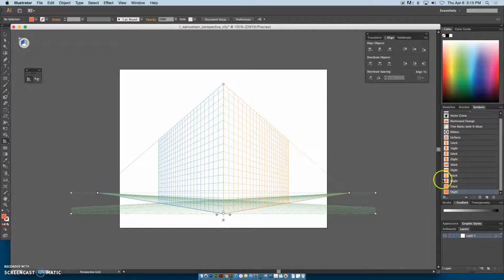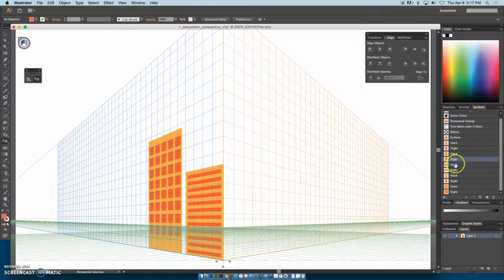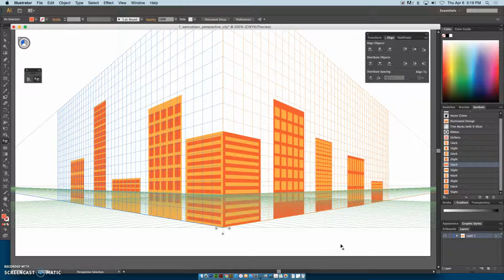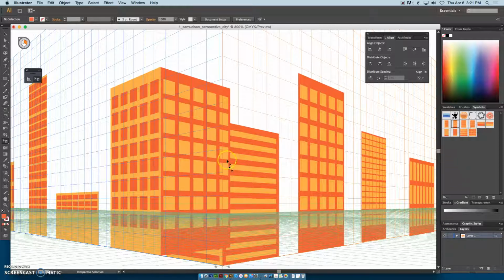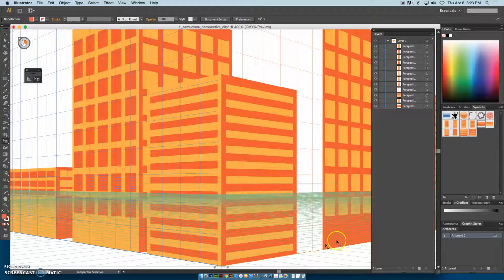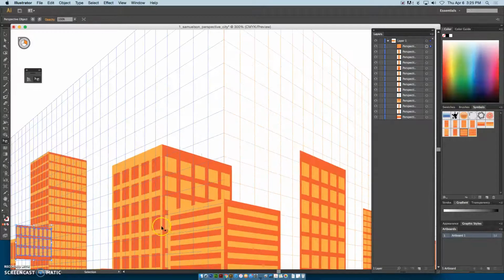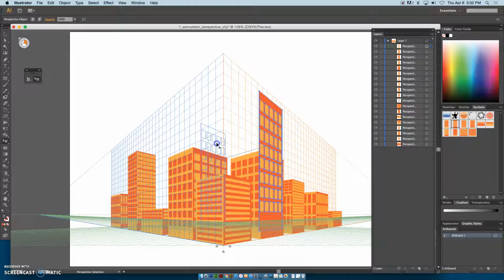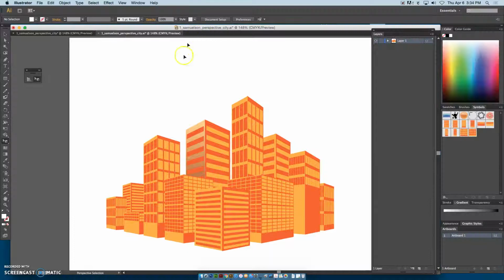Illustrator Perspective Cityscape Pt2